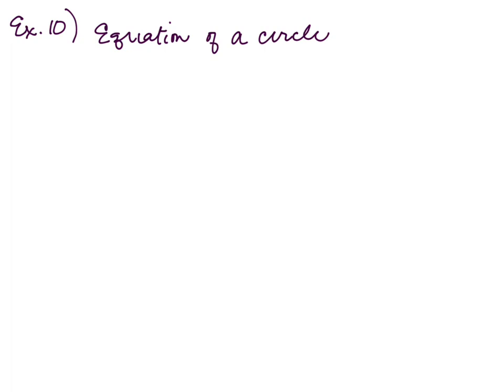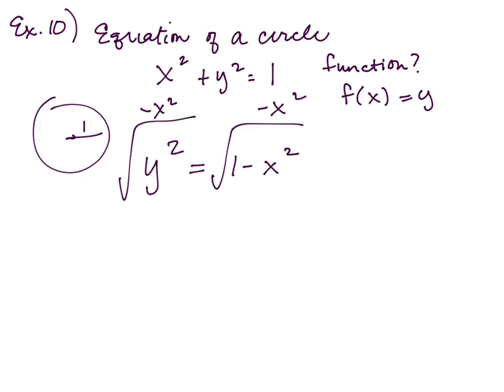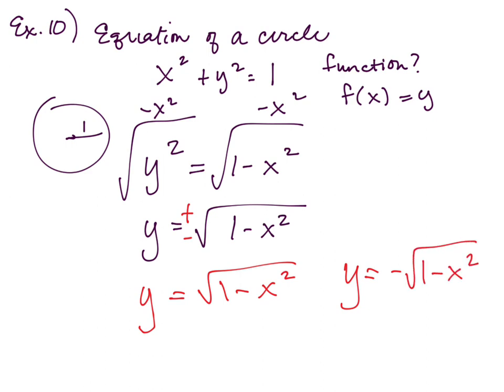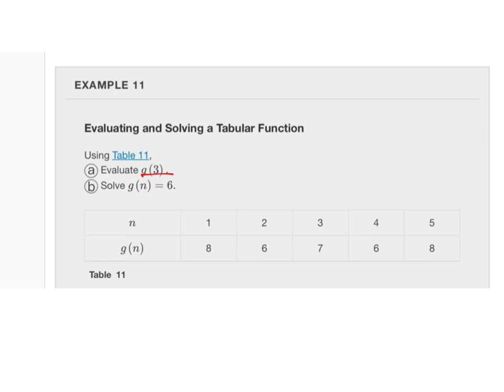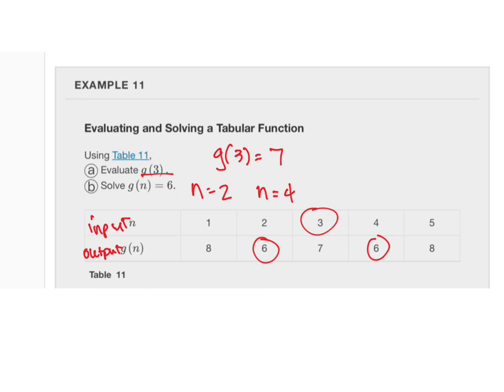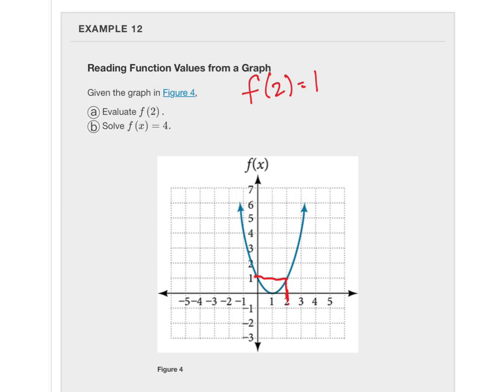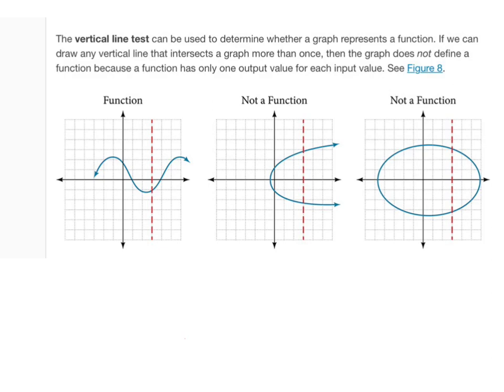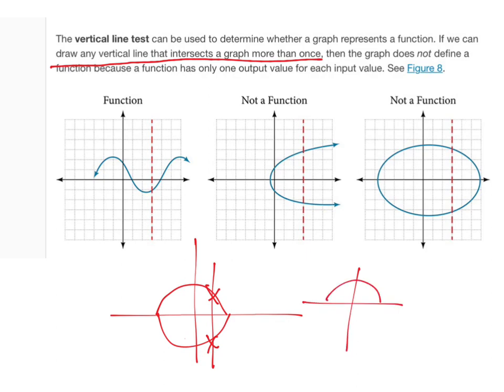3.1 Functions (pt. 3)